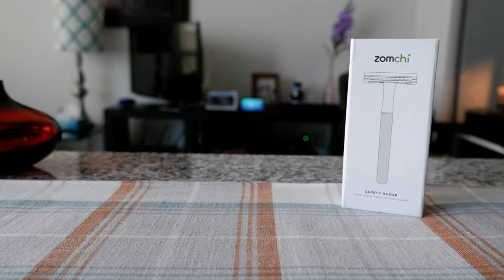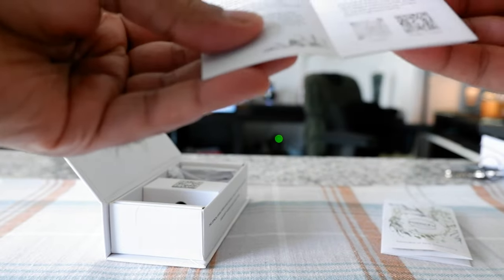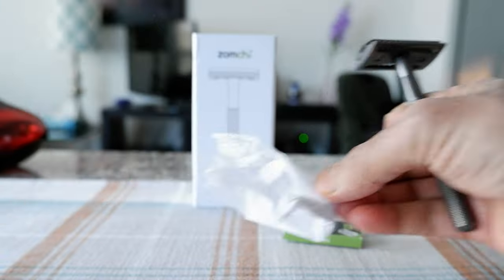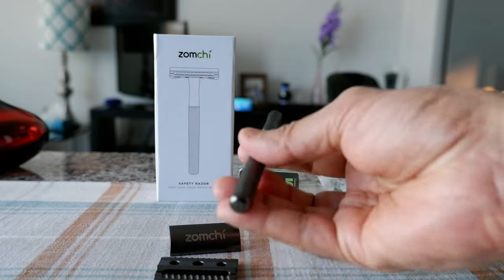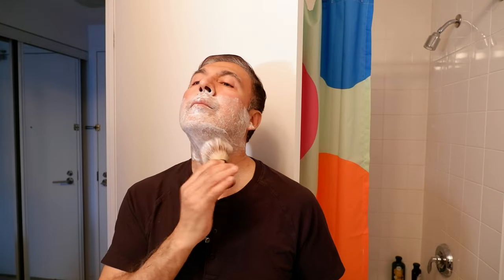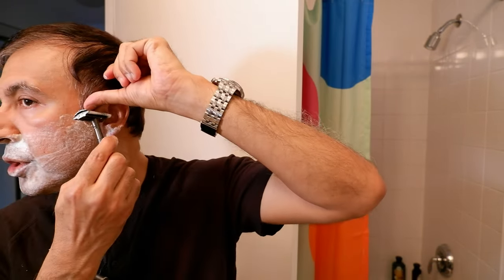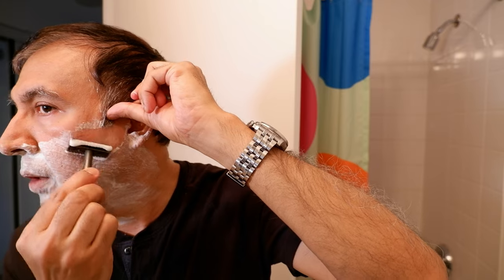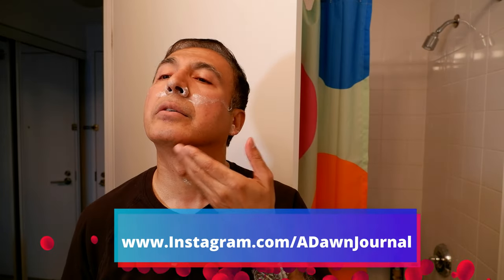Zomchi Double Edge Safety Razor | DE Safety Razor Wet Shaving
Zomchi Double Edge Safety Razor Review | A Good Beginners Safety Razor?

Zomchi Double Edge Safety Razor is no big-name cheap inexpensive shaving razor. As my first time DE razor shaving, I wanted to give it a try.

In today's video, I will share my first time shaving experience with a safety razor - Zomchi Double Edge Safety Razor.

Chapters:
0:00 Intro
0:15 Why I Bought Zomchi Double Edge Safety Razor
2:00 Unboxing - Zomchi Double Edge Safety Razor
6:15 Shaving With A Zomchi Double Edge Safety Razor
12:25 Conclusions - Zomchi Double Edge Safety Razor